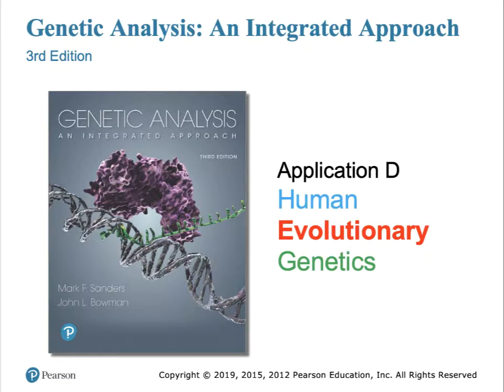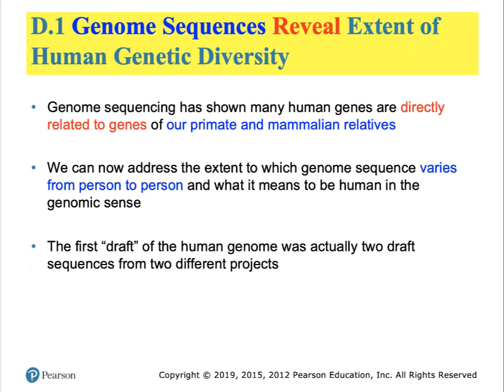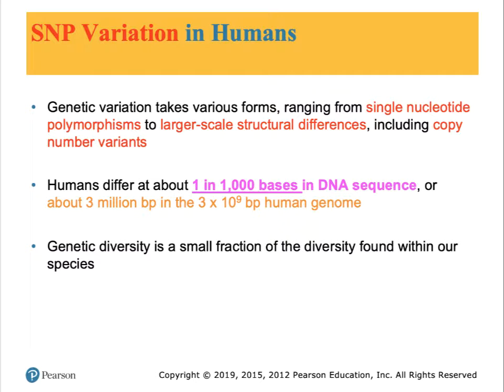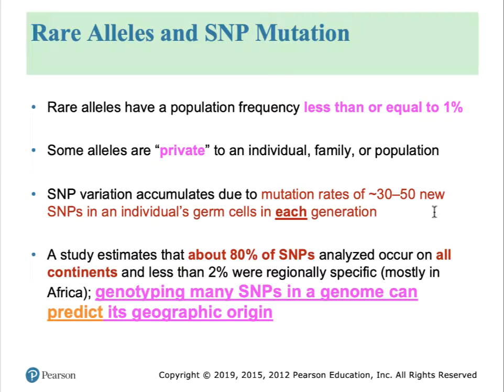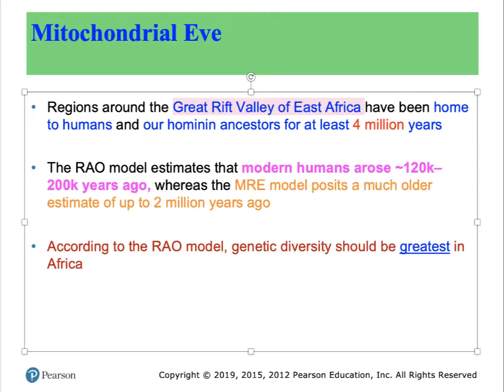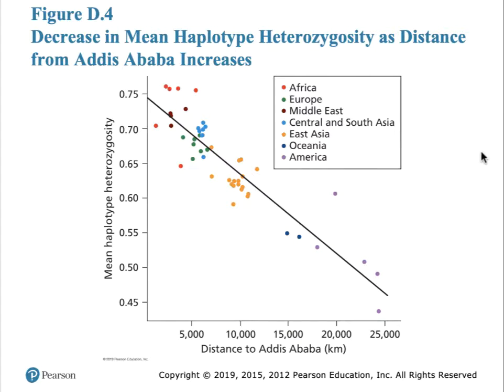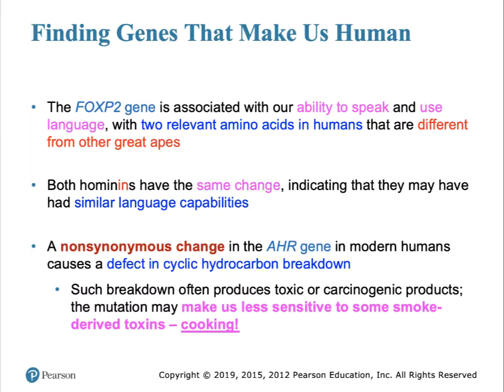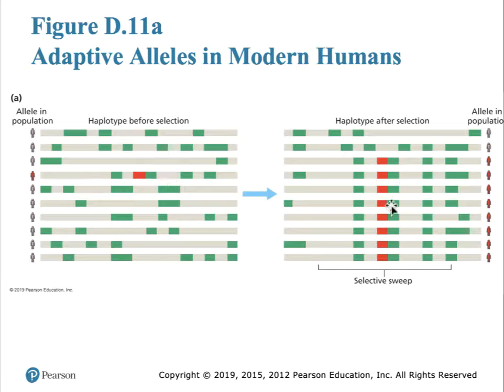Genetics ChD Human Evolution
Genetics Sanders - Human Evolution